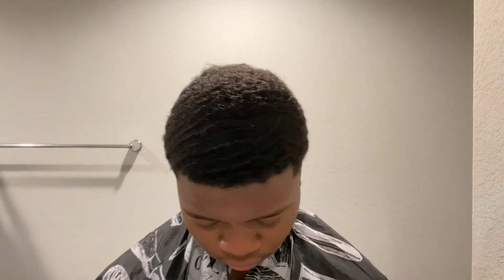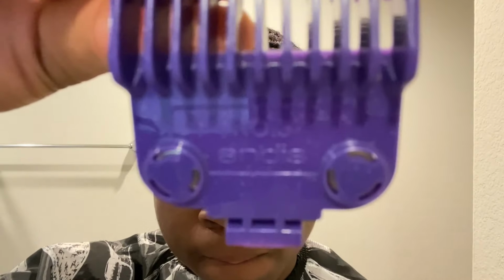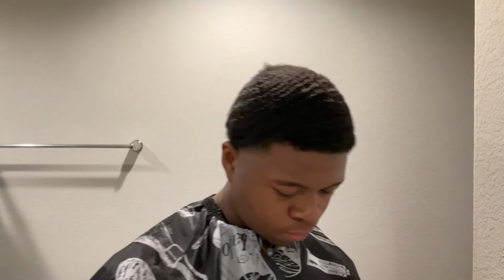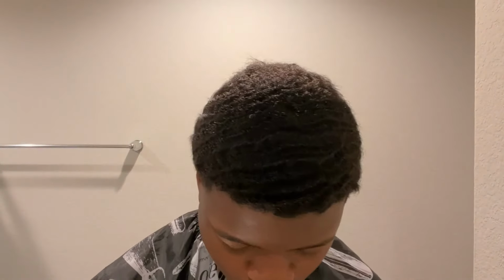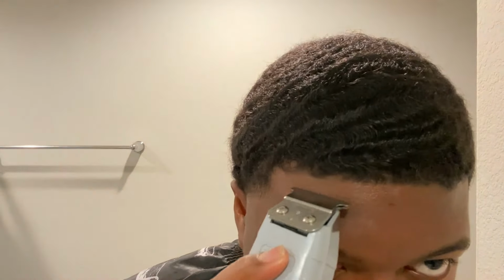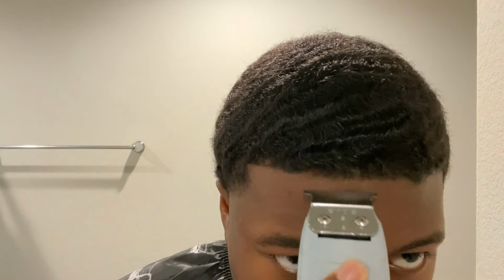How to do a self line up and taper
Self Line up
Products I used
Hair Fibers:
Andis T outliners:

Fast Feeds:

Andis magnetic guards: